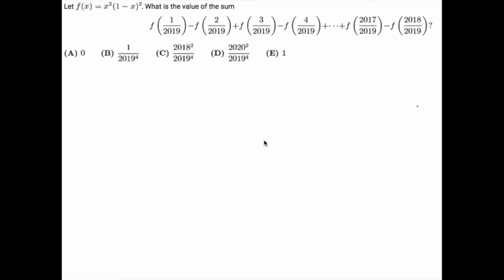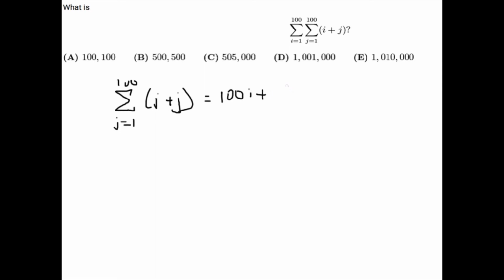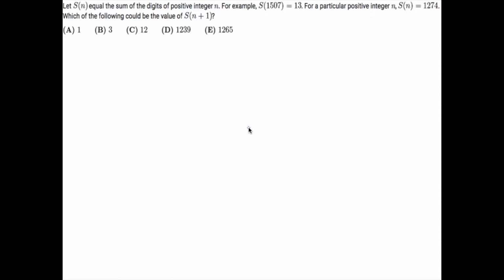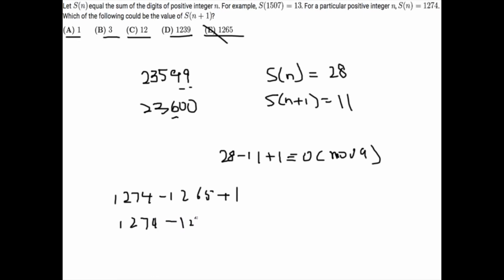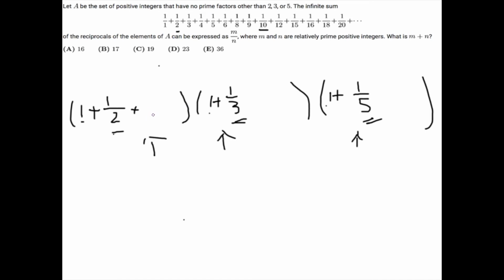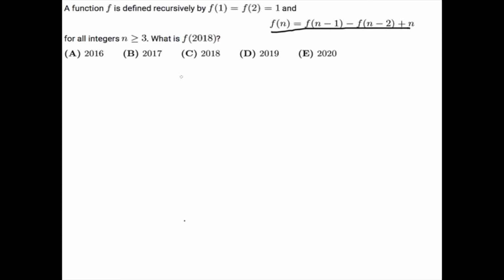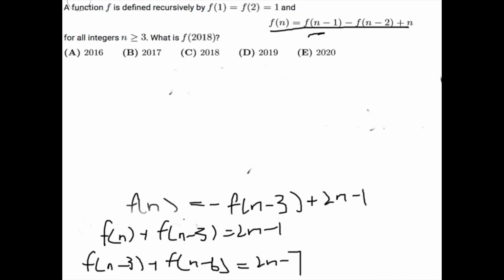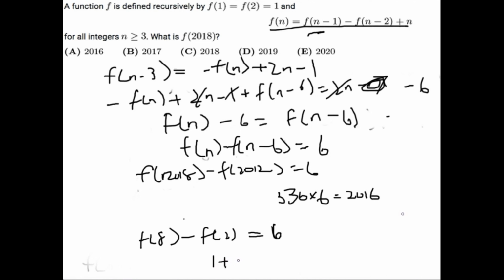AMC12 Sequences and Series